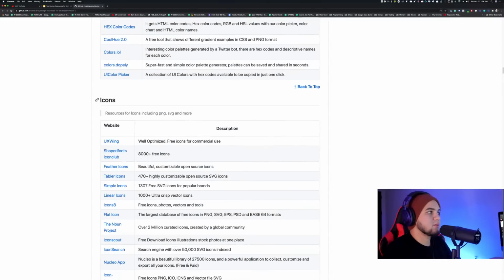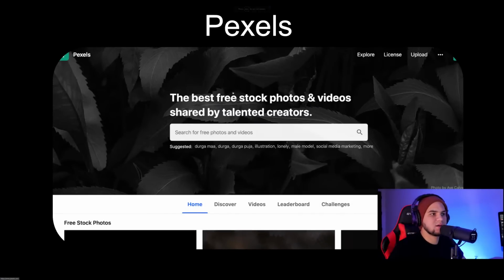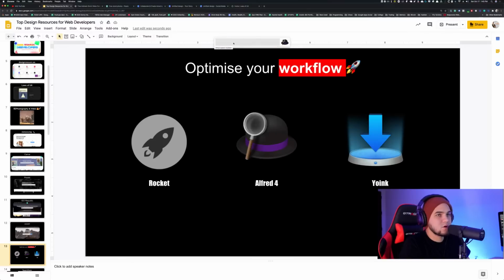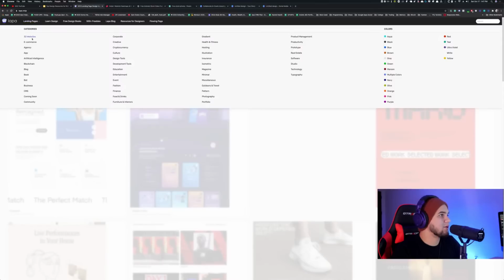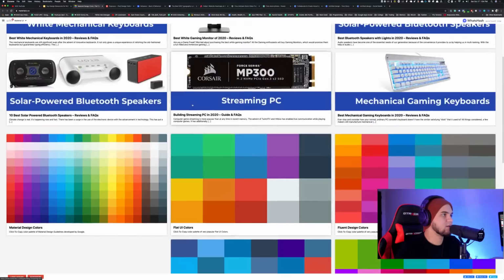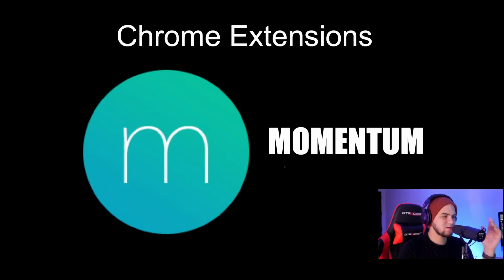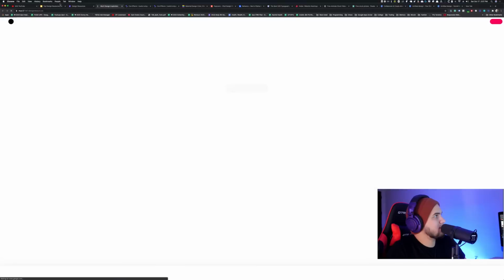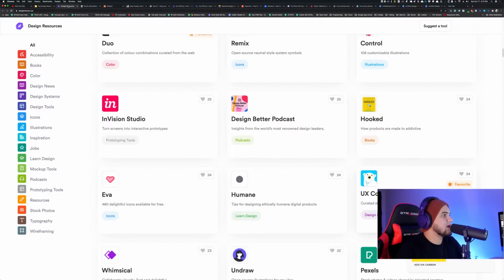20+ Design & UI Resources For Developers in 2021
Do you want a FREE Training on How to Build the Netflix Clone?

In today's video Frankie will be explaining what type of tools and resources you can add to your arsenal as a Web or UI Developer 🔥.